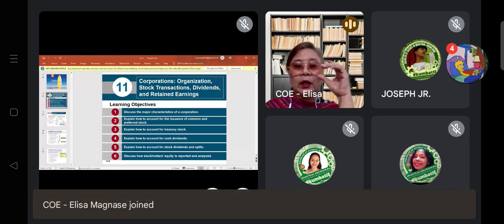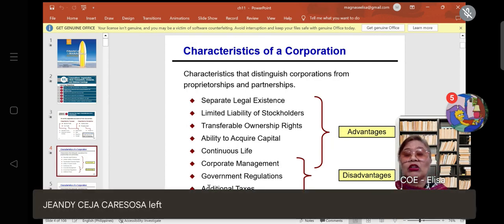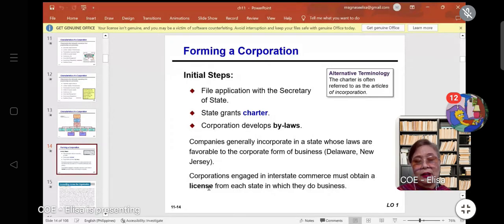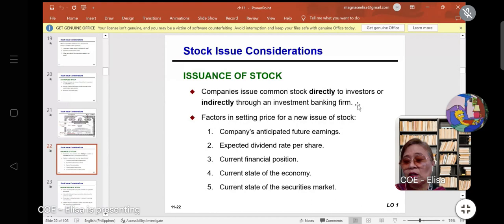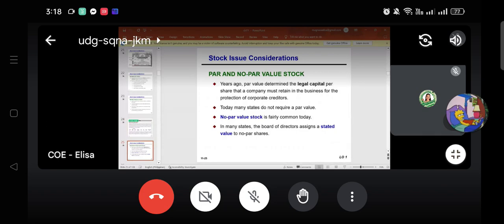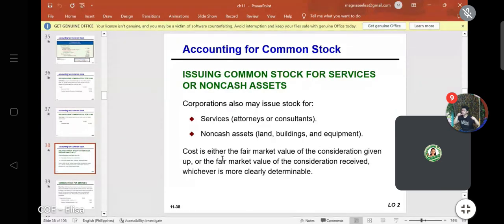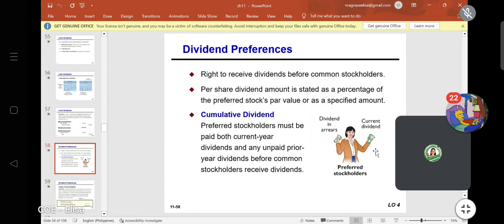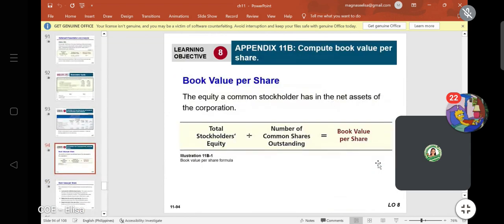01/09 IE-AC 212 - CORPORATION